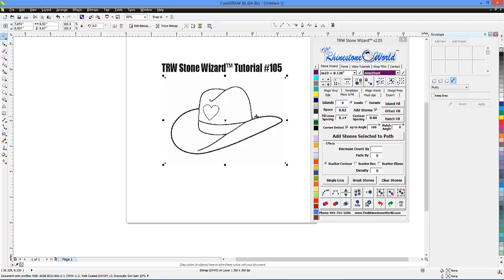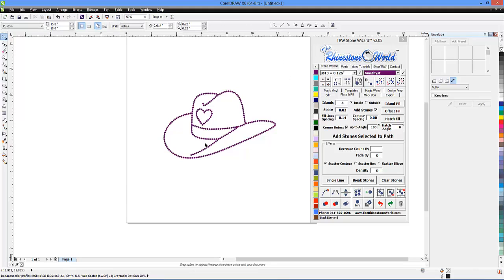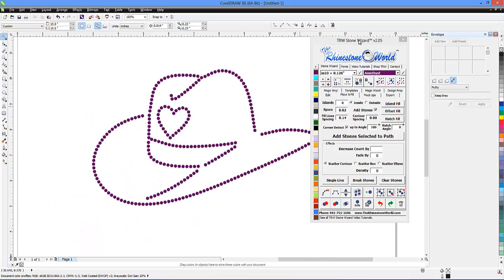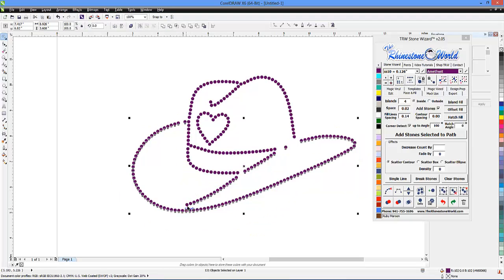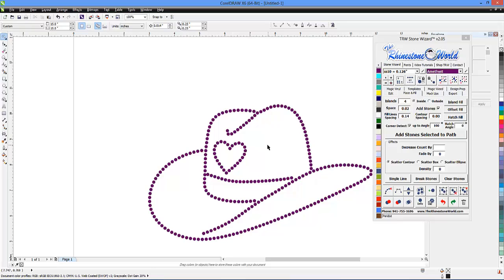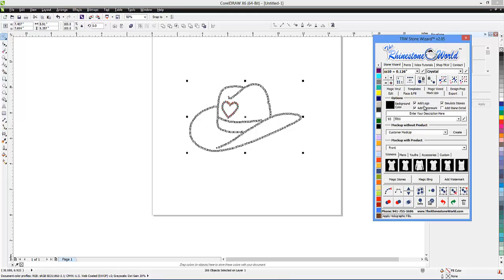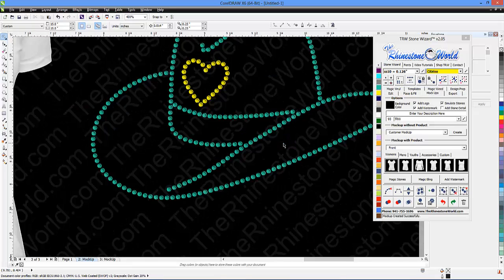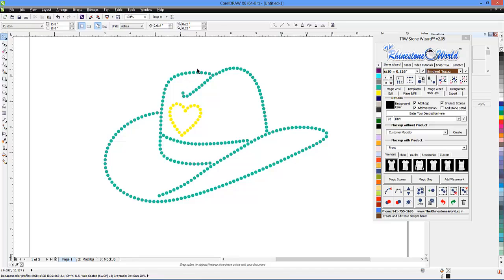How to make a rhinestone design with the TRW Stone Wizard™ Ver. 2.0 and CorelDRAW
Rhinestones
Heat Transfer Vinyl
Template
Custom Designs

TRW Stone Wizard The Rhinestone World Corel Draw Macro Program Software Tutorial Siser Easyweed HTV Heat Transfer Vinyl Hotronix Heat Press Sticky Flock Custom Tutorial Class How to Business Matt Vassallo Brush Make Decal tote bag nbm iss trade show keurig coffee silhouette cameo GCC Expert 24